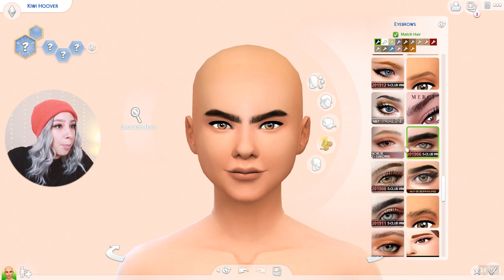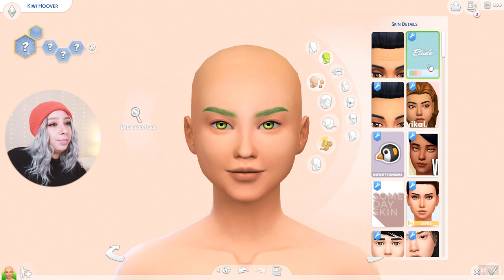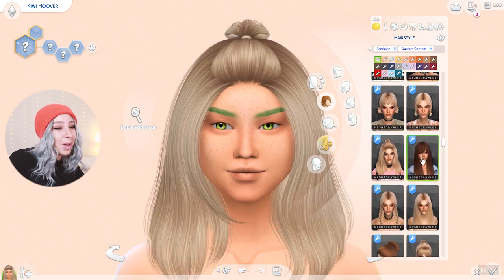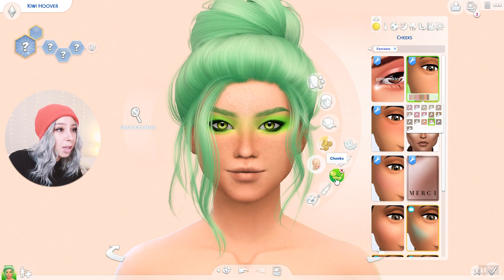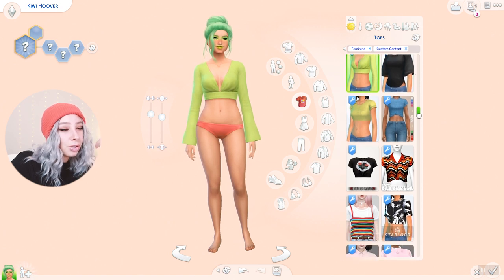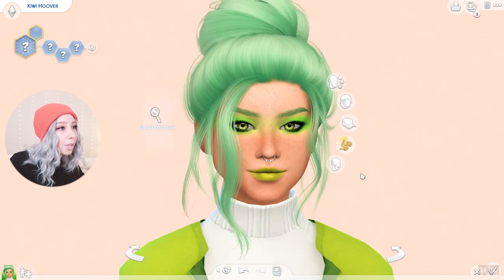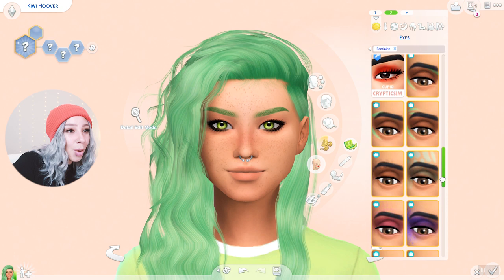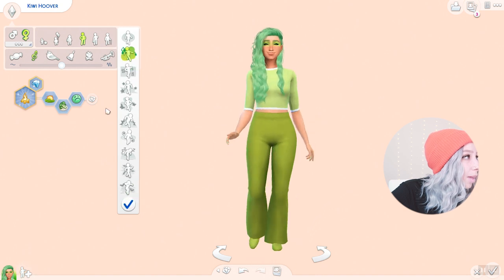33 DAYS OF CREATE A SIM! #1 🌿 COLOR 🌿 SIMS 4 CAS CHALLENGE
My favorite cc creators are listed down below :]